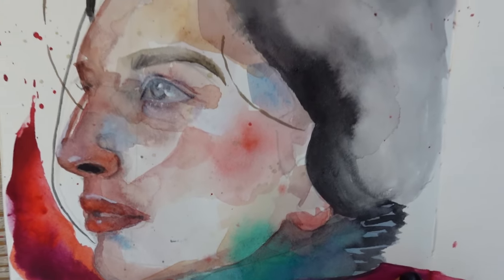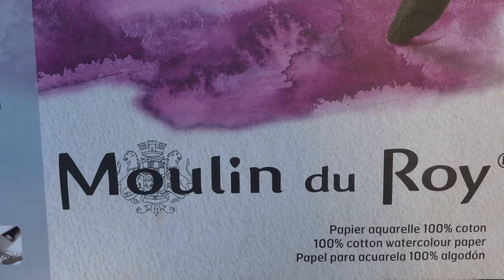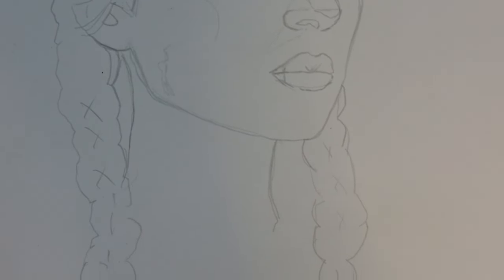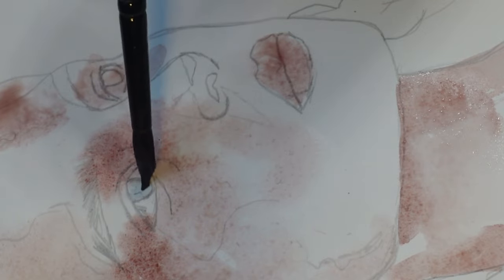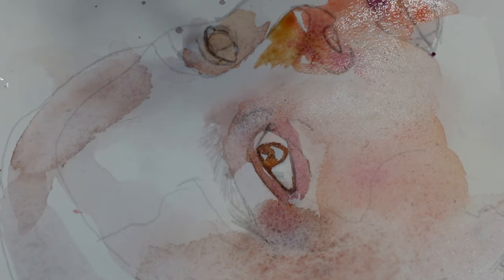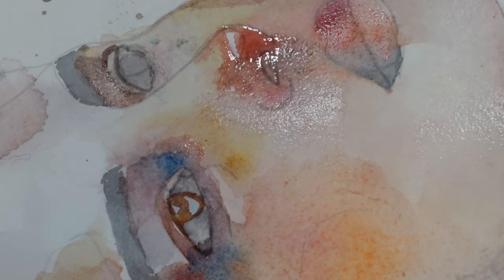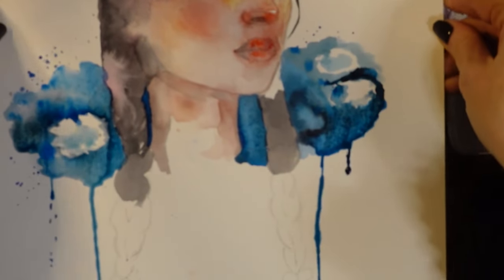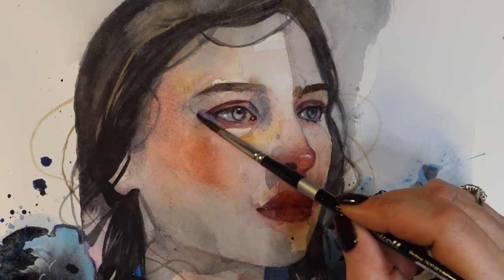Step one of How to Paint Expressive Portraits in Watercolour?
The first episode of a short series on this topic